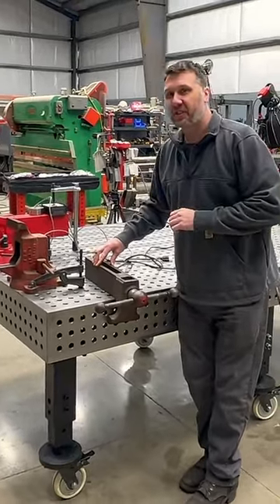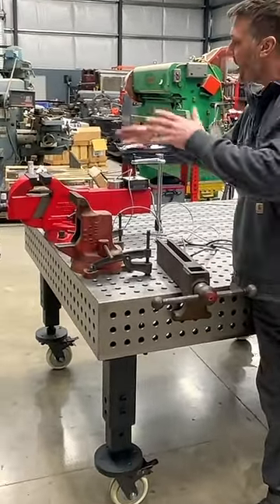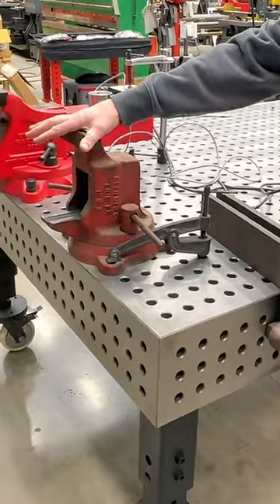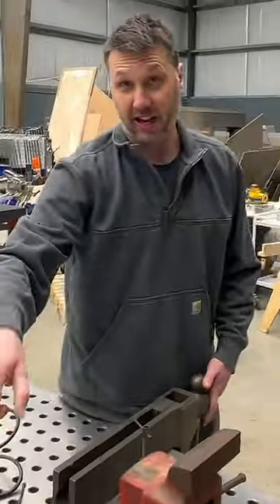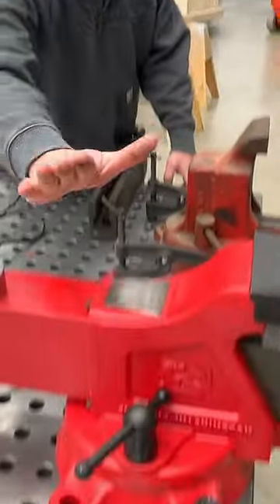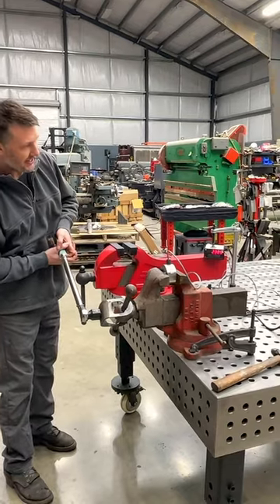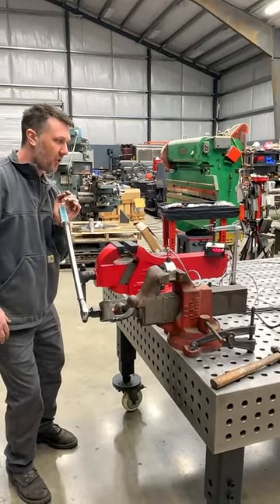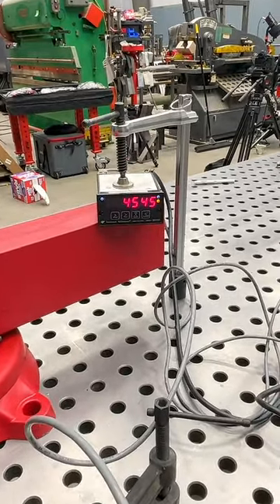Fireball Tool's Hardtail 510 Bench Vise vs Reed's 205 Bench Vise - Part 5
In this short video, I add some grease in the thread pitches and do a torque test comparison with the legendary Reed 205 up against the new Fireball Hardtail 510 bench vise. You can find the brand new Fireball Hardtail 510 bench vise only at